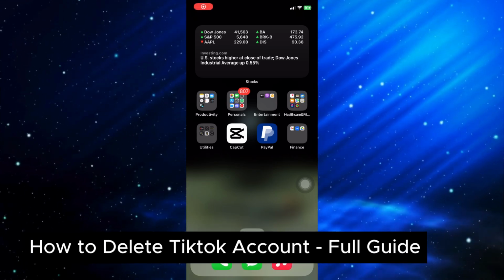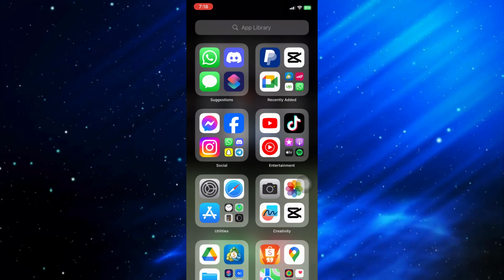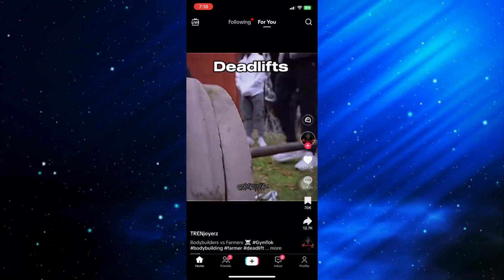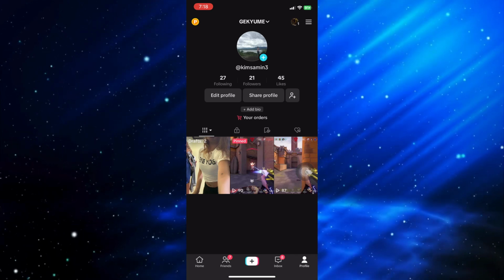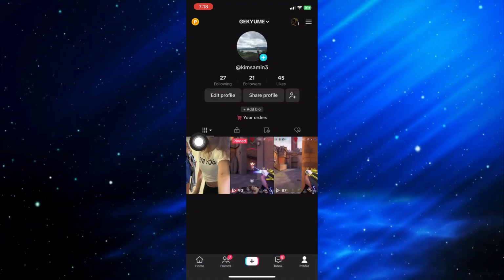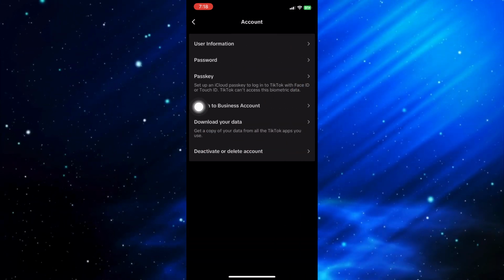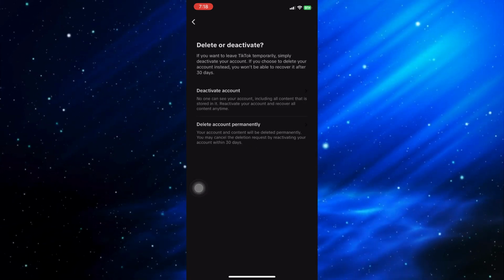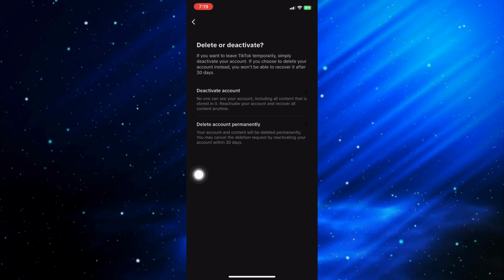How to Delete Tiktok Account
Searching for a guide on How to Delete Tiktok Account   ? We've got a video for you! This video will provide a detailed explanation of How to Delete Tiktok Account   . Watch our video and learn this easy process.